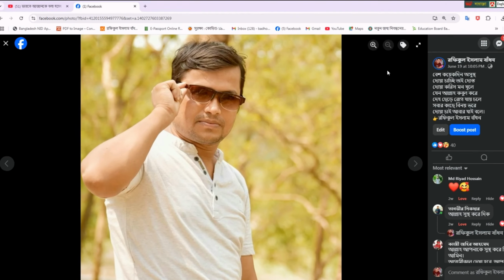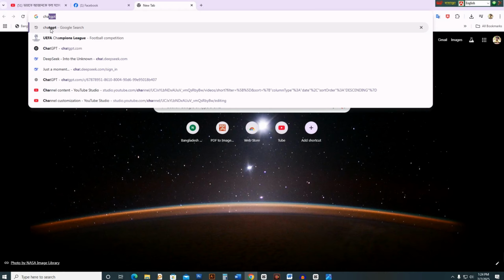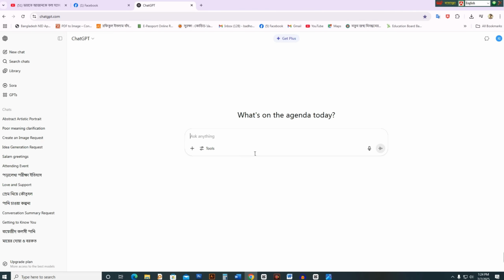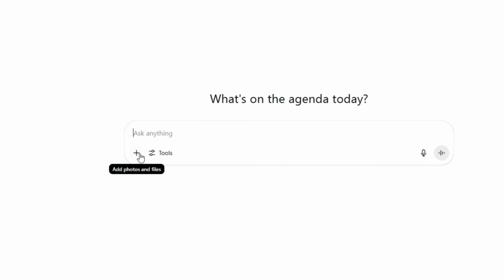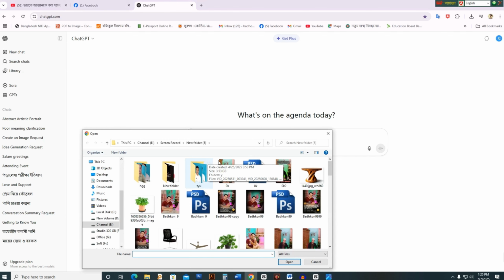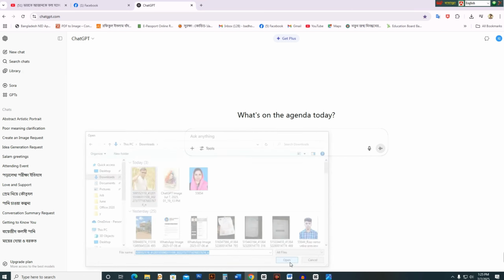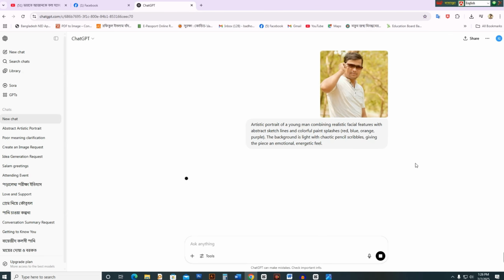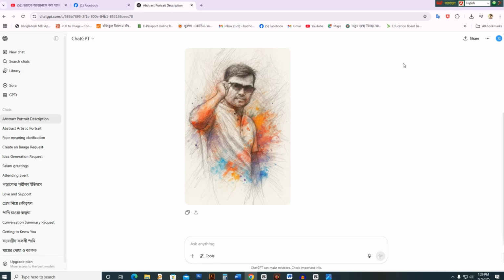ছবিকে আরো আর্কষনীয় করে তুলুন এভাবে।। Make Your Image imagine।।Chat GPT